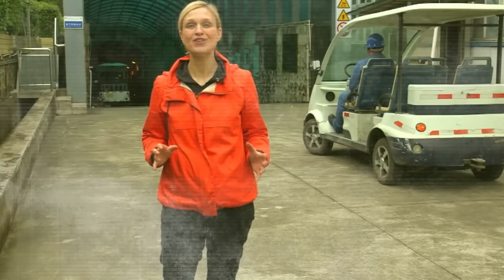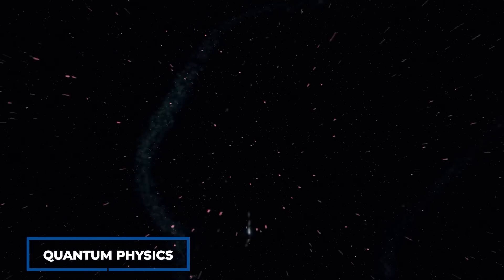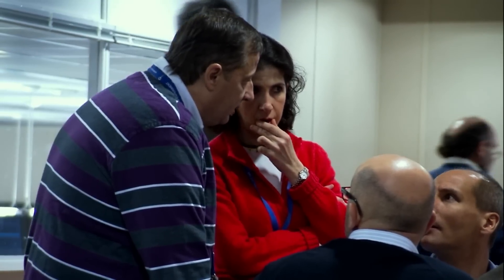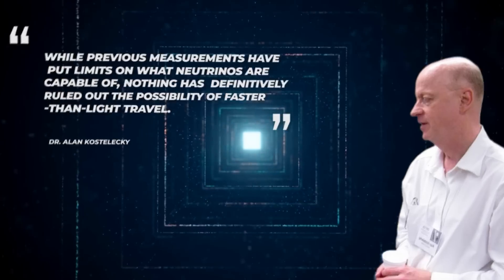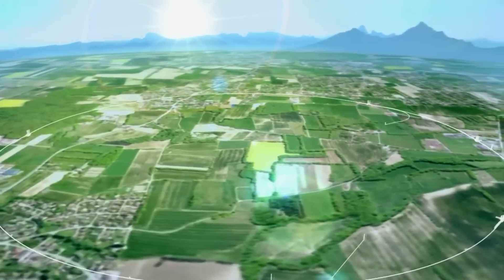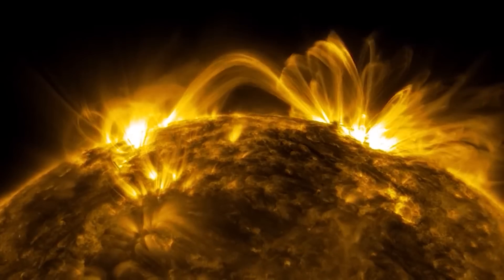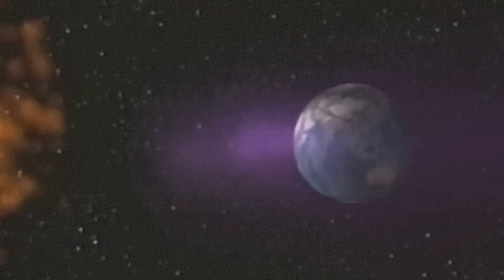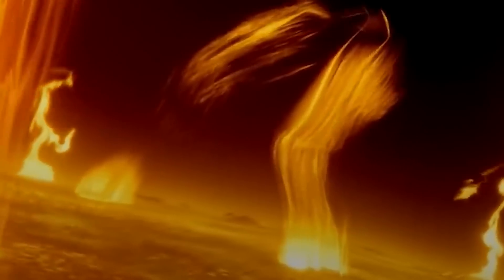CERN Insider Just Announced A CHILLING Message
For years, scientists have been searching for a magnetic particle that has only one pole, a north or a south, but not both. These elusive magnetic monopoles have remained an enigma to researchers, with all attempts to find them coming up empty-handed. The existence of these particles could explain a lot of mysterious phenomena in the universe, including the quantization of electric charge. But just when it seemed like we were at a dead end, a team of scientists at CERN stumbled upon a discovery that left the entire scientific community stunned. Join us on this journey to uncover what exactly the researchers at CERN found and how it could change our understanding of the universe forever.
You know what goes on at CERN - the world's largest particle physics laboratory - where scientists work tirelessly to push the boundaries of our understanding of the universe. Well, the latest news from CERN is about to shake up the scientific community and potentially rewrite the laws of modern physics as we know them. Startlingly, subatomic neutrino particles might have travelled faster than the speed of light through the 17-mile-long particle collider, a feat previously thought impossible. The only hitch? Nothing is supposed to be able to exceed the speed of light.